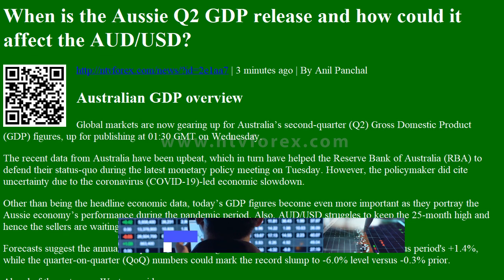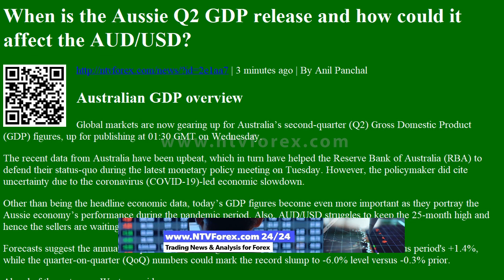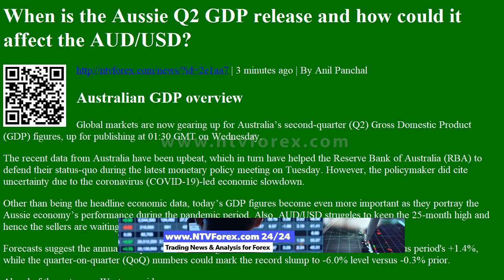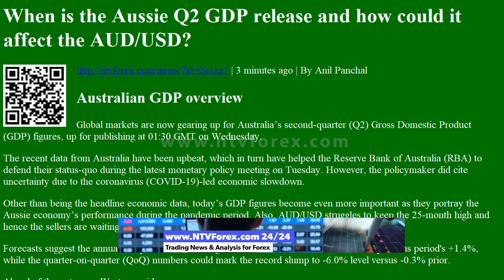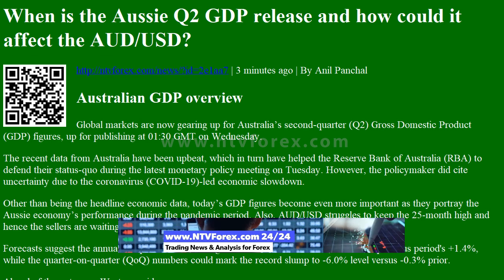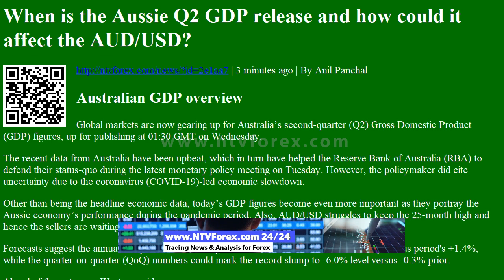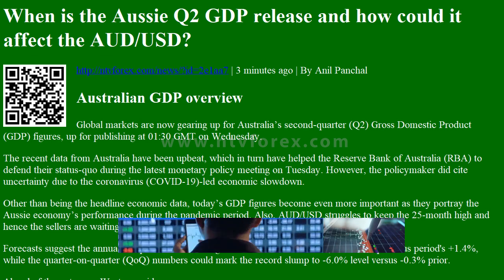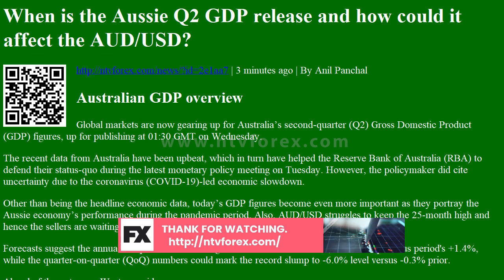When is the Aussie Q2 GDP release and how could it affect the AUD/USD?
When is the Aussie Q2 GDP release and how could it affect the AUD
. 3 minutes ago . By Anil Panchal Australian GDP overview Global markets are now gearing up for Australia s second quarter Q2 Gross Domestic Product GDP figures, up for publishing at 01 30 GMT on Wednesday. The recent data from Australia have been upbeat, which in turn have helped the Reserve Bank of Australia RBA to defend their status quo during the latest monetary policy meeting on Tuesday. However, the policymaker did cite uncertainty due to the coronavirus COVID 19 led economic slowdown. Other than being the headline economic data, today s GDP figures become even more important as they portray the Aussie economy s performance during the pandemic period. Also, AUD USD struggles to keep the 25 month high and hence the sellers are waiting for directives for fresh entry. Forecasts suggest the annualized pace of economic growth to come in at 5.3%, below the previous period s 1.